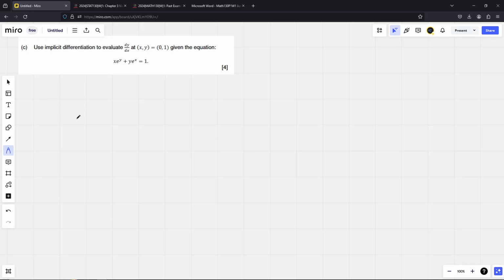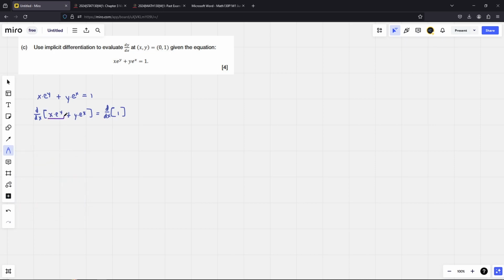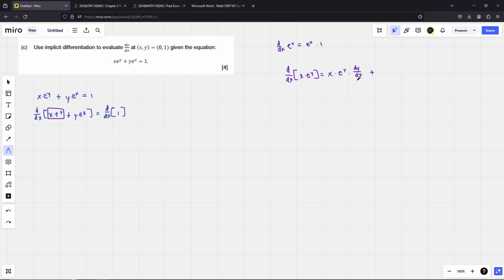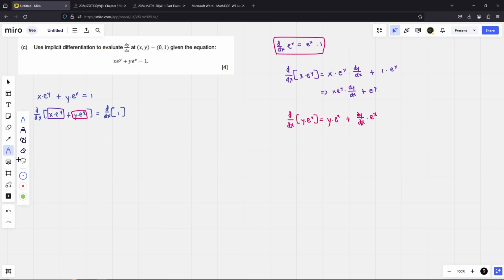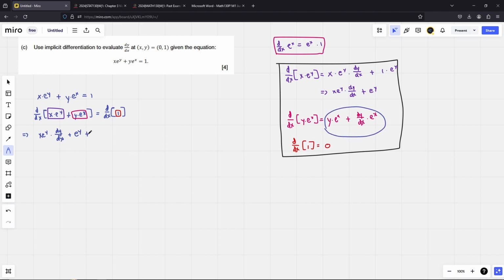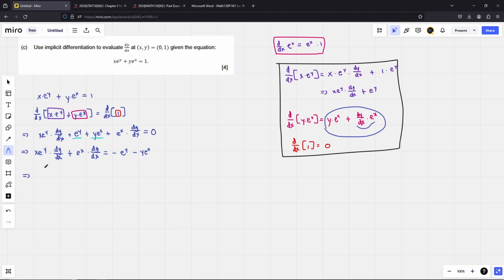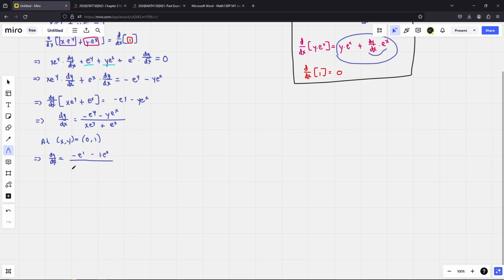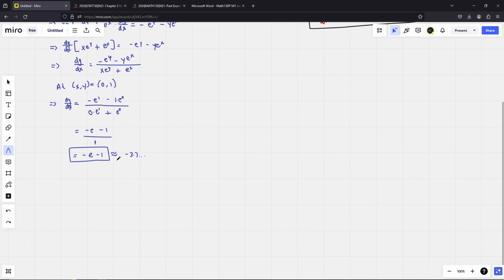Implicit Differentiation | Math130 2019 Past Year Problem